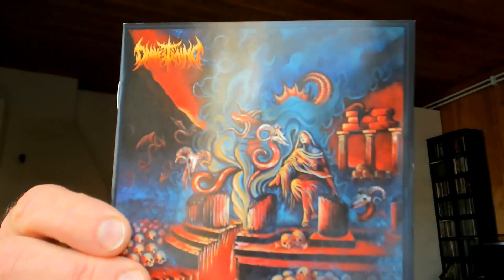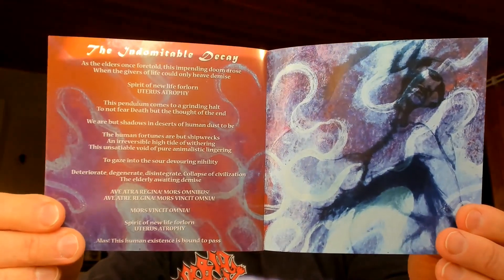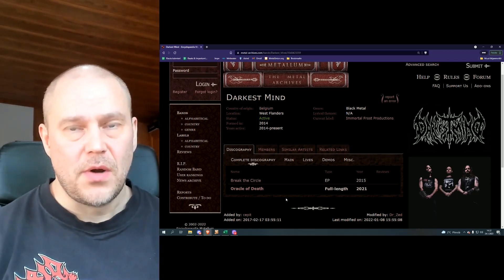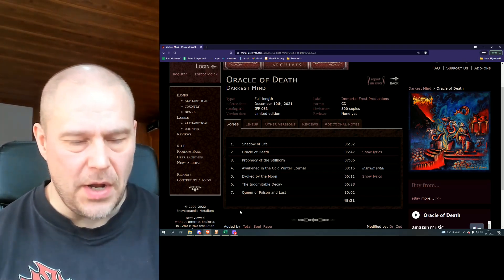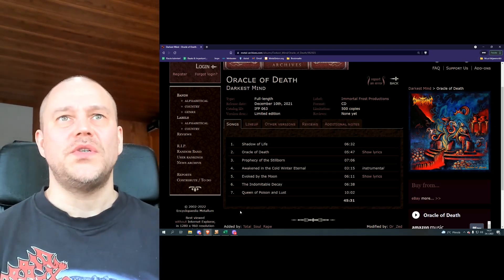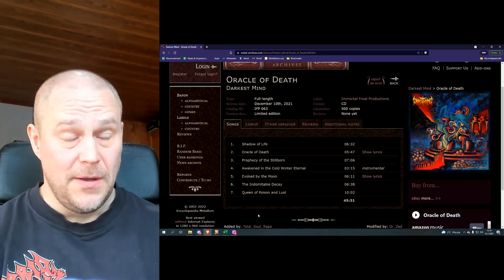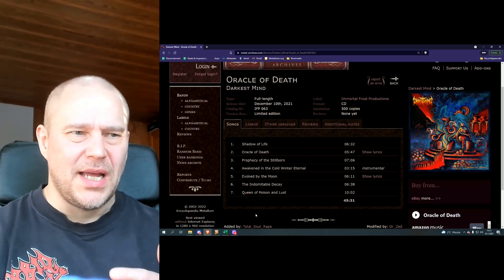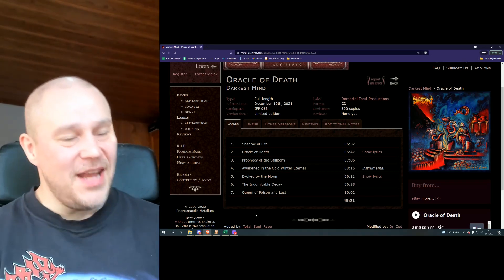BLACK METAL REVIEW: Darkest Mind - Oracle of Death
Darkest Mind come from Belgium, but their melodic black metal is closer to Swedish style. Oracle of Death is their debut album and reviewed here.

Score: 7/10